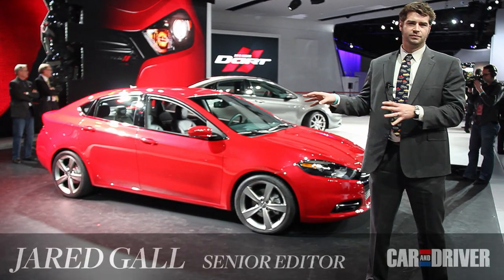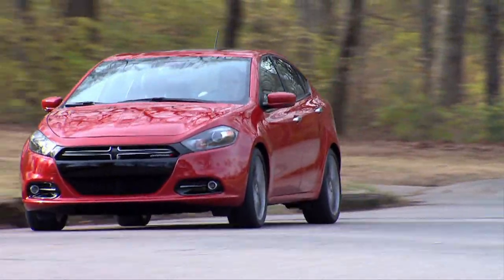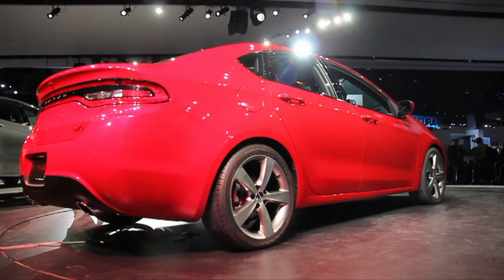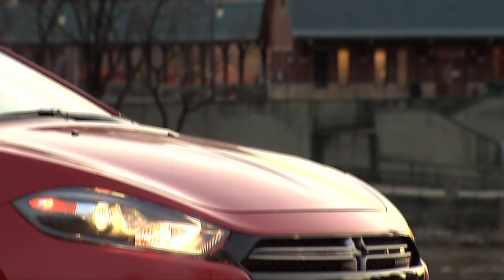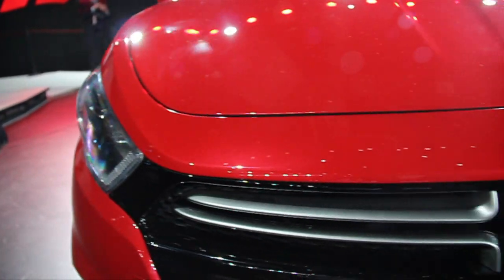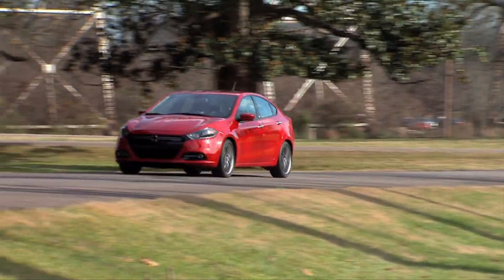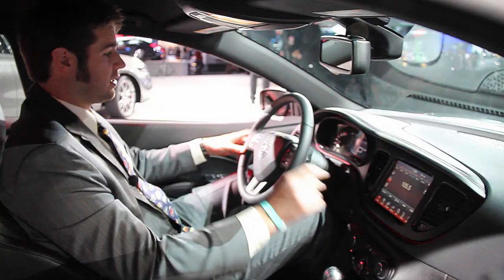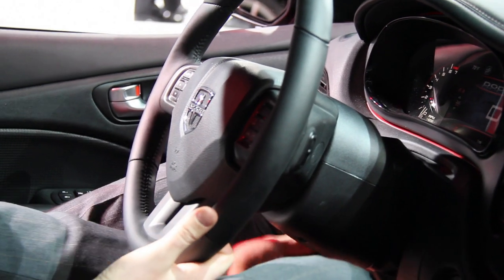2013 Dodge Dart - 2012 Detroit Auto Show - CAR and DRIVER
Dodge lobs a sharp object into the ultra-competitive compact wars.